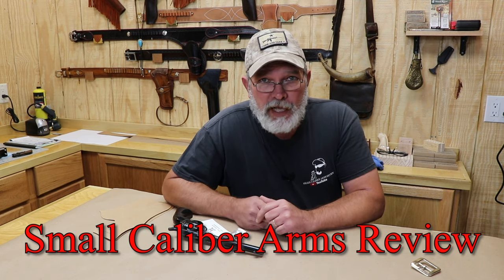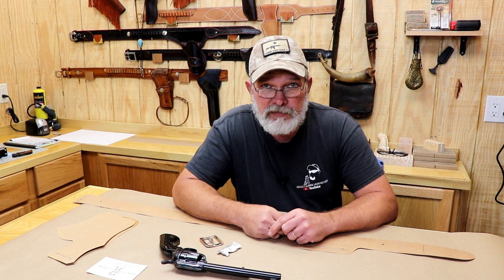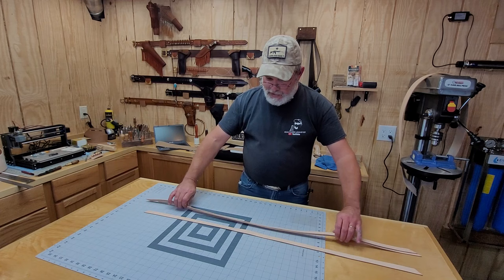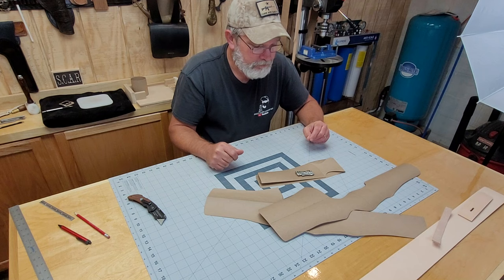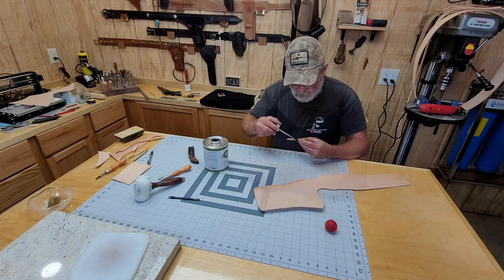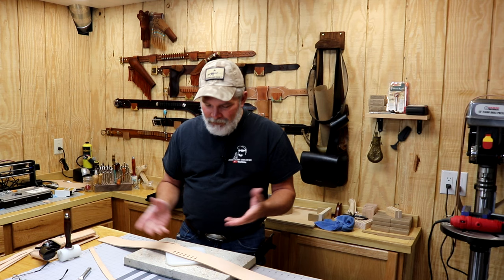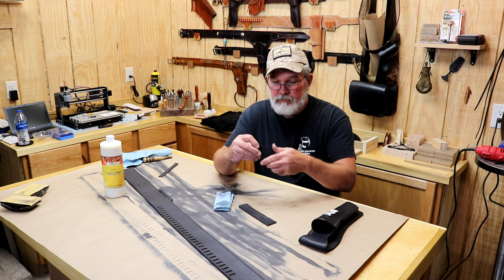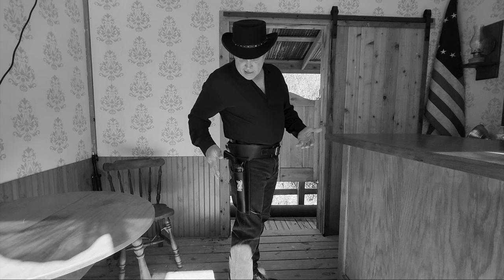Make a Holster - The Paladin - Have Gun Will Travel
One of the most popular TV series that grace the American airwaves in the late 50s and into the early 60s, was "Have Gun Will Travel". Richard Boone portrayed the lead character "Paladin", a hired gun that would take care of your problems for a fee, or not. The holster that Paladin wore on his side is probably one of the most recognizable in television history. Join me in some leather holster making as I attempt to reproduce that iconic holster from the hit TV series.
     Making these videos is tough, there's a lot of stuff I want to share but it makes for a very long video. If you think this video is long now, you should see how much stuff I cut out!

The Paladin "Concho" from zczarny (ebay)

Fiskars Self Healing Cutting Mat (Amazon):

Check out some of my favorite channels dedicated to the "Old West" and other firearms related stuff!